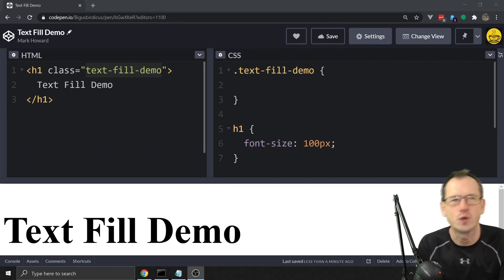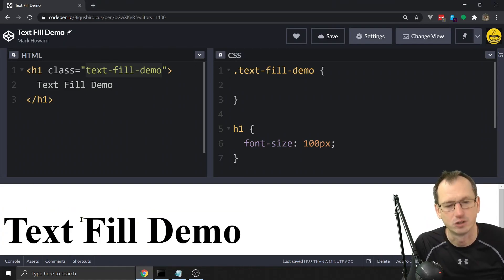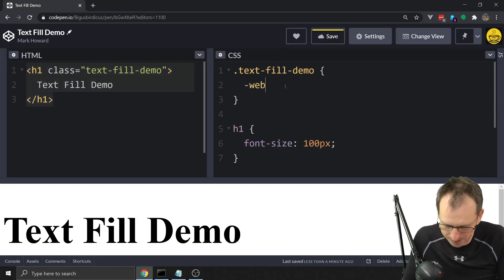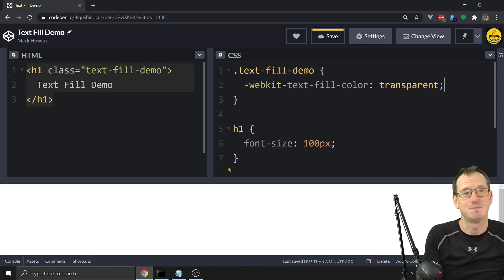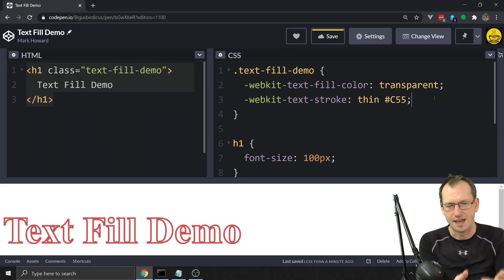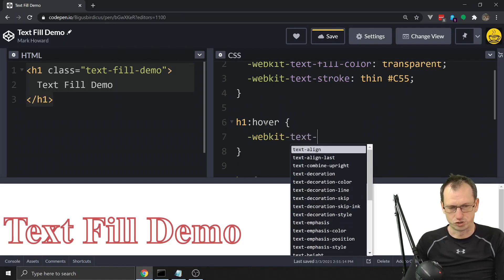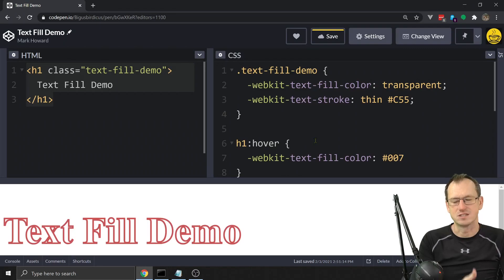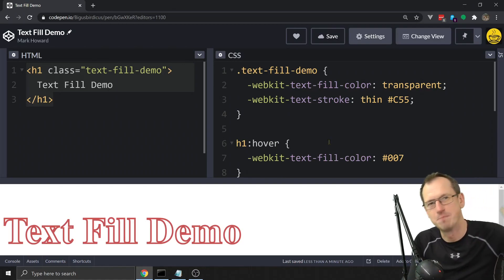CSS Text Fill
How to use the new CSS Text Fill property!